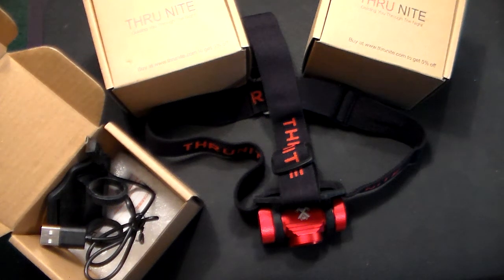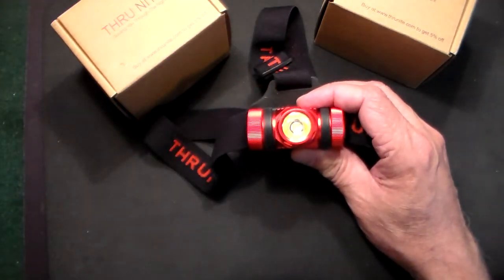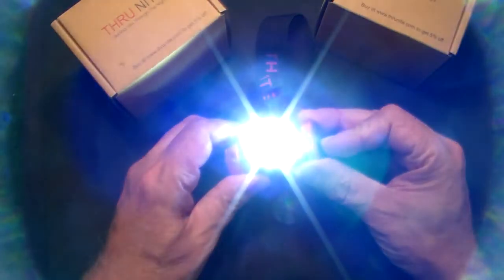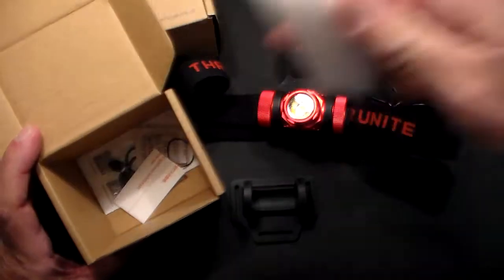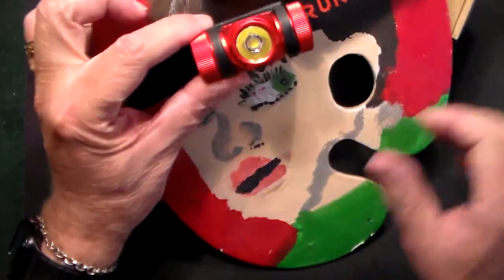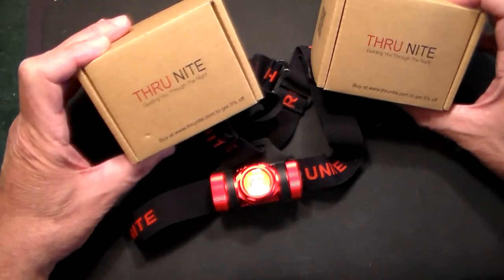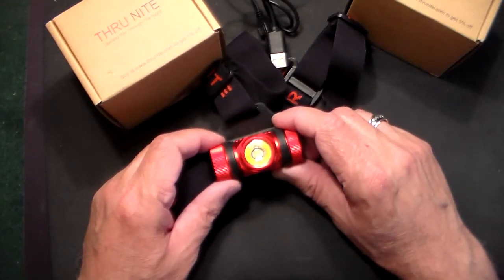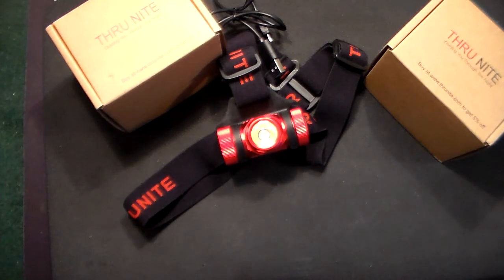Double Giveaway! ThruNite Headlamps! (closed)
ThruNite TH02 1500 Lumens Bright Rechargeable Headlamp, CREE XHP50 LED Headlight with 1100mAh Battery, Lightweight IPX-8 Waterproof Head Lamp for Outdoor, Customized Red

Link to this awesome Thru Night Headlamp

ULTRA BRIGHT HEADLAMP - Max 1500 lumens flashlight with highly efficient CREE XHP50 LED bulb producing an intense beam of bright light up to 118 m throw for long range vision & long-lasting use.
VERSATILE 6 BRIGHTNESS MODES - Firefly/ Low / Medium / High / Turbo / SOS light modes, makes TH02 can meet all your need at night and can survide all extremely environment,making ThruNite TH02 headlamp ideal for camping, fishing, climbing, and any other adventures in dark.
MUTIFUNCTIONAL OPTION USE - TH02 can be used as a headlamp or handheld EDC flashlight for its removeable and softable head strap and compact size, the one button switch design also provides easy one hand operation to cycle through brightness levels and frees your hands.
RECHARGEABLE AND LONG-LASTING - Powered by an included rechargeable ThruNite 1100mAh battery and with built-in USB charging port and cable,TH02 supports a runtime up to 44 hours for on-the-go continuous use in low mode.
DUAL-LIGHTWEIGHT and WATERPROOF - Made with aircraft grade aluminum with waterproof IPX-8, TH02 can be used in all weather condition from all angles with its weight only 1.83oz/52g,you may forget you're wearing it.

to get to Amazon and than buy anything you normally would to help out the channel. Thanks!

 guncollector0-20